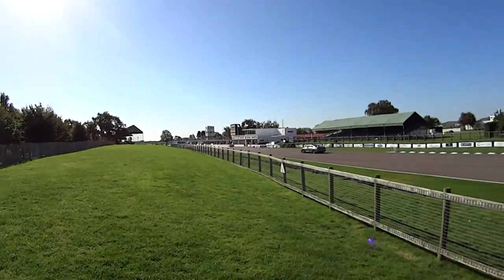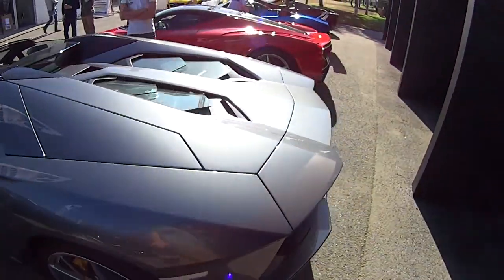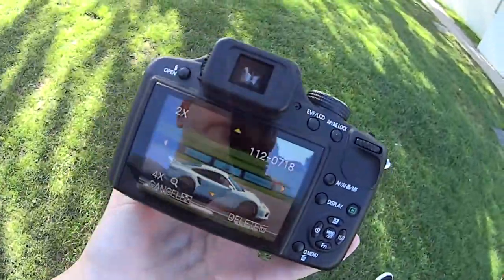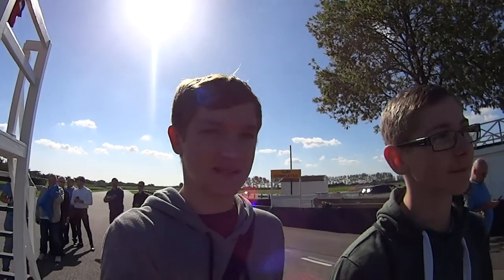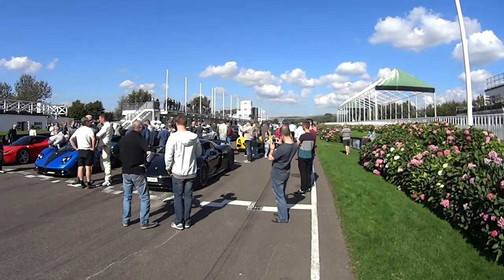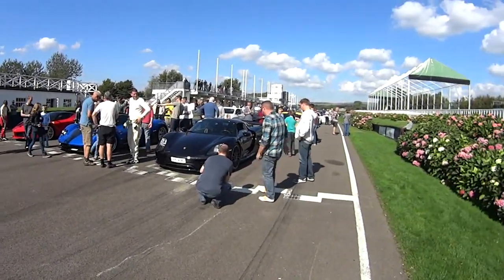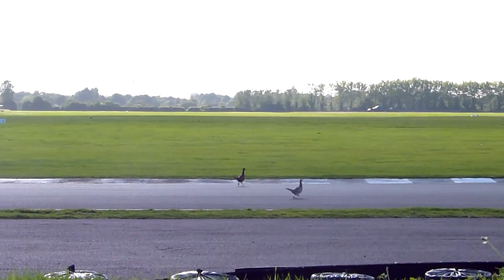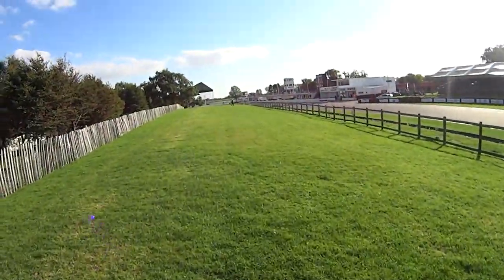MY FIRST VLOG | Goodwood Peter Saywell Trackday | 26,9,15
Welcome to my first ever VLOG on my channel. In this video you will see almost the behind the scenes of my main video at the Goodwood Peter Saywell track day.
Cars in this video include a La Ferrari, Pagani Zonda PS, Porsche 918 and much much more.
-Olly-

Huge thanks to Tom for helping me film half of all the shots used in this video.